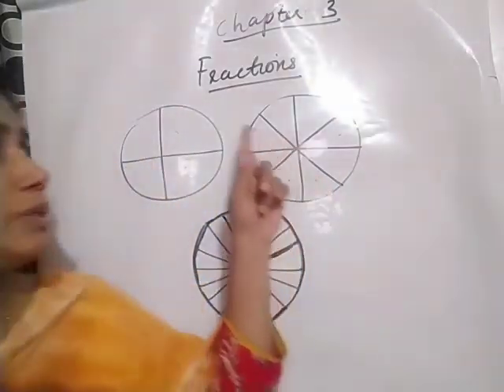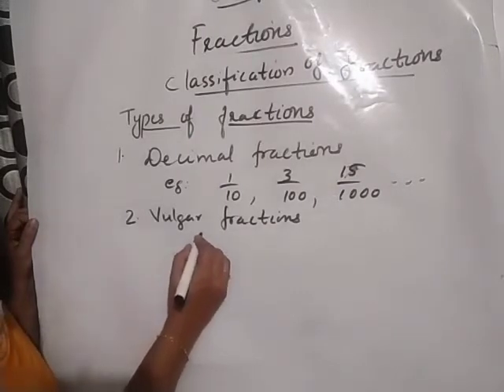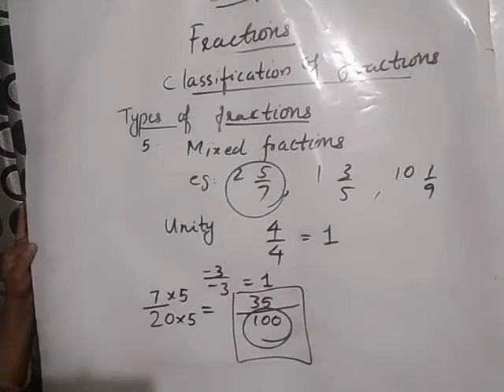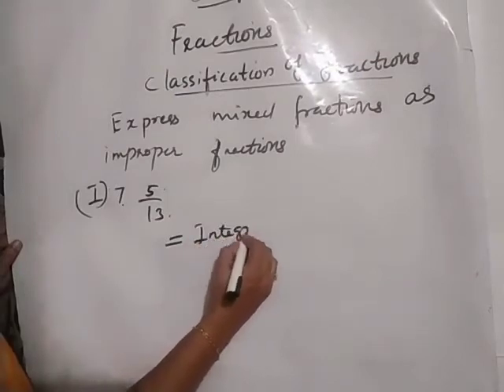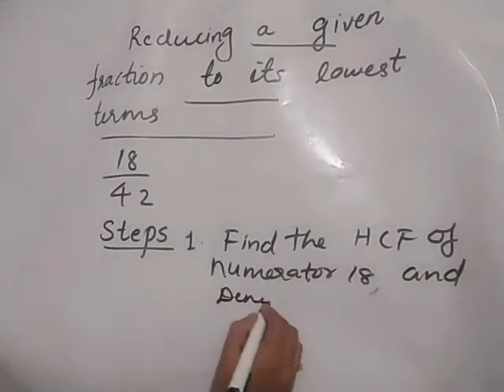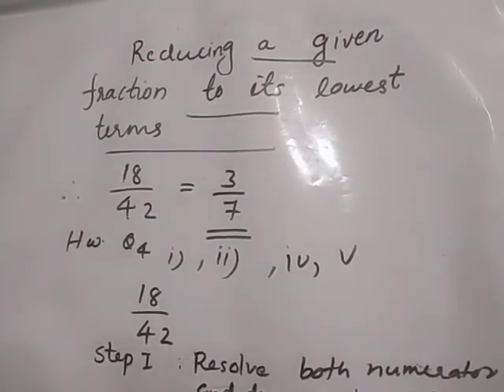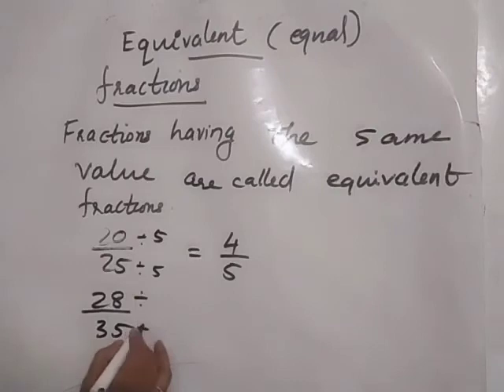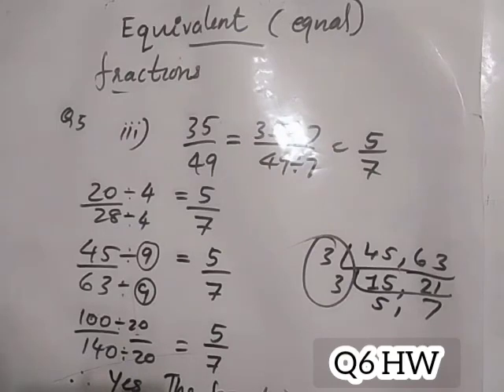CLASS VII MATHEMATICS CHAPTER 3 FRACTION PART 1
SELINA PUBLISHERS